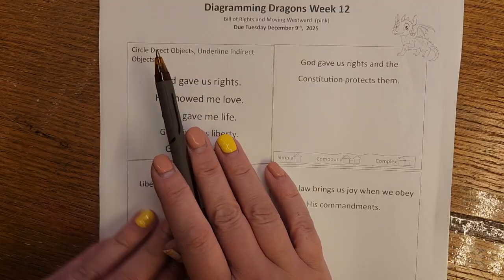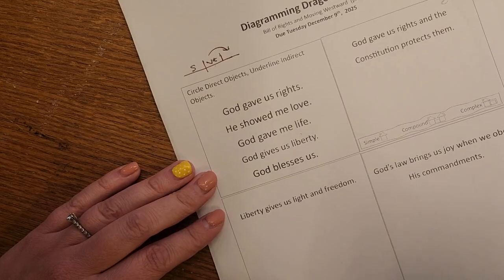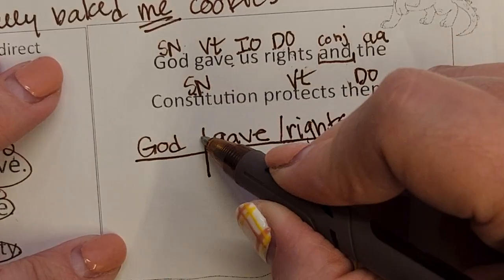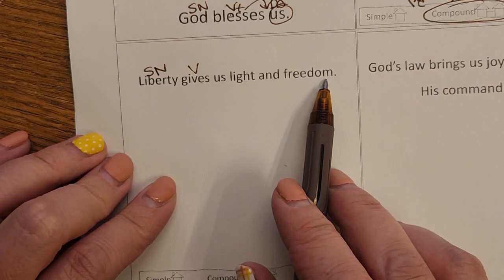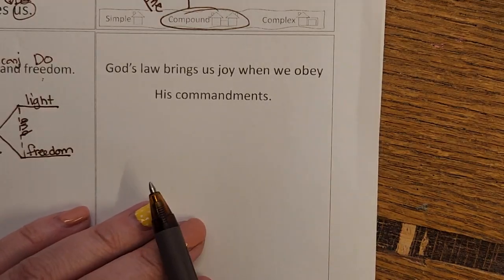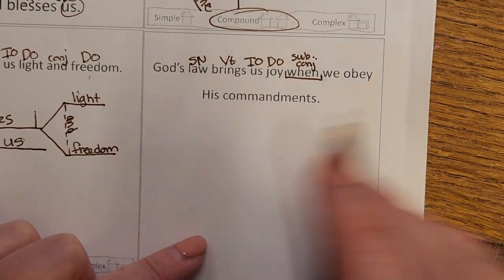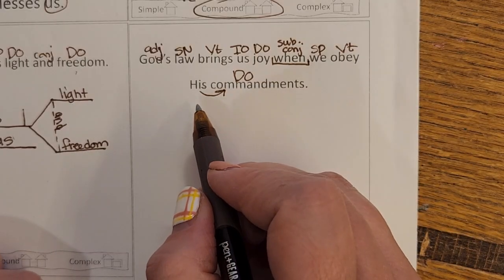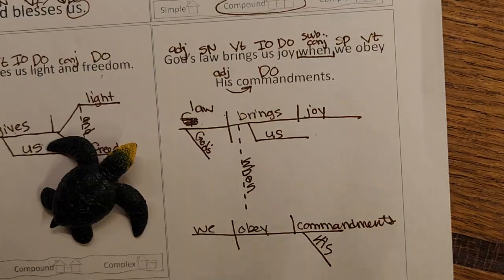Week 12 Grammar